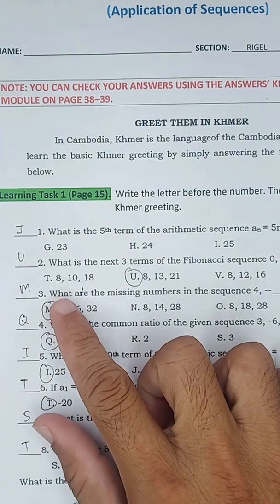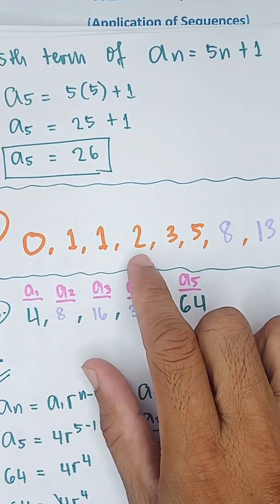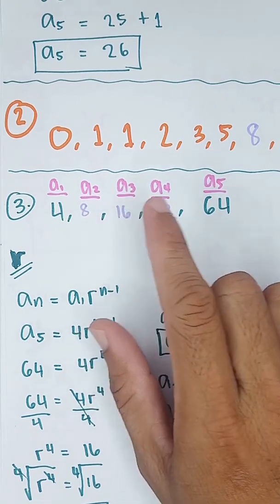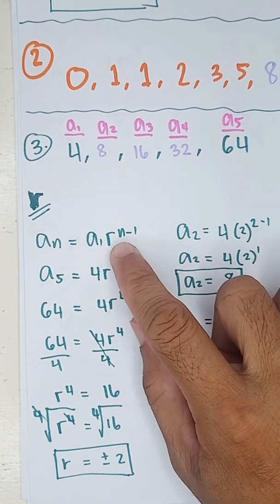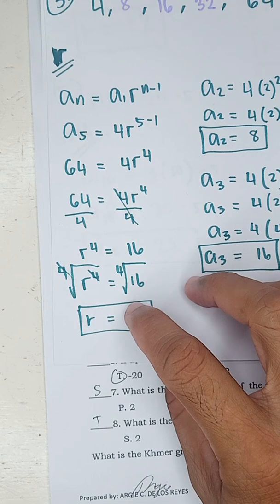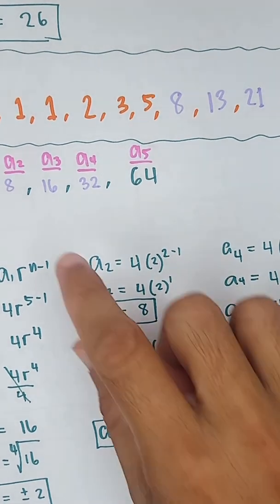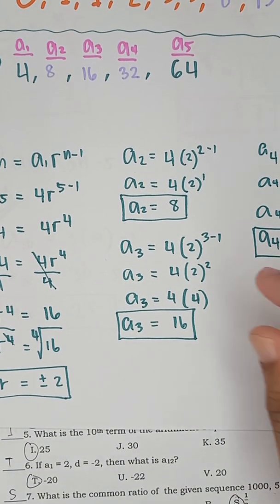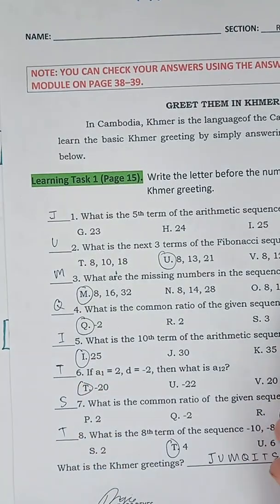Application of sequences (Grade 10 Math) Tagalog | Learning task 1 | Q1 - Week 5 Part 2/3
Explanations on answers in the answer sheet.